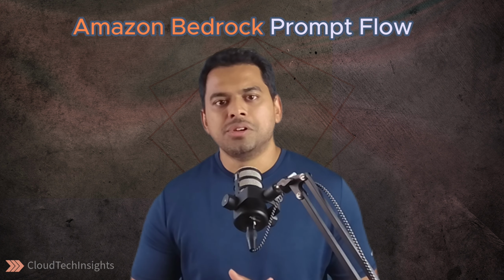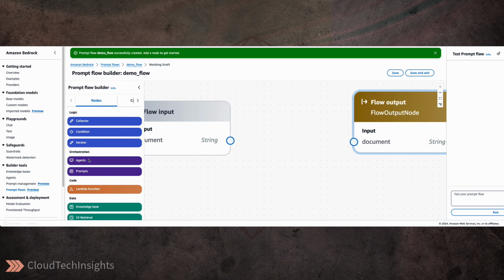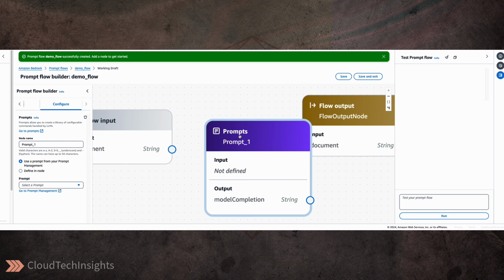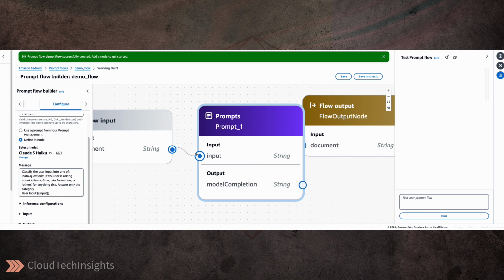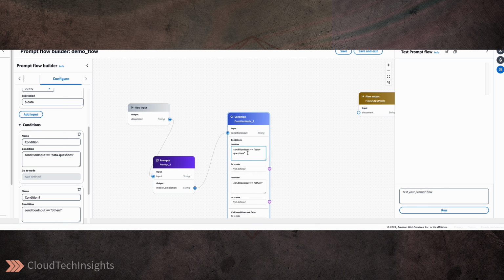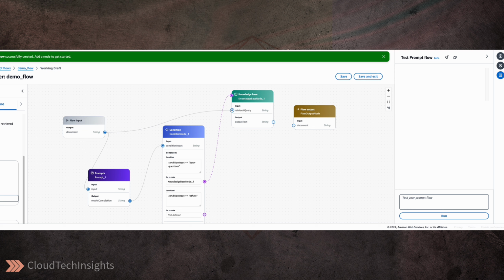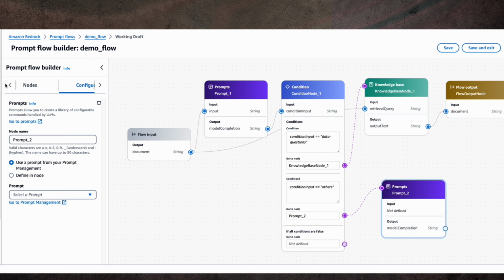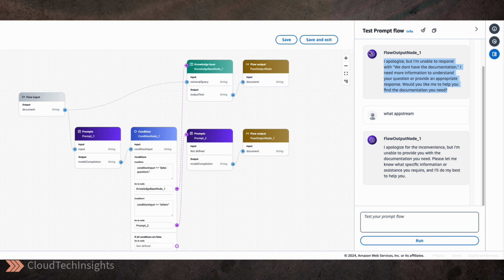Amaozn Bedrock: Prompt Flow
Unleash the power of generative AI with Amazon Bedrock's new Prompt Flows feature! Build complex workflows visually, connect with foundation models, knowledge bases, and other AWS services. Automate tasks like email invites, troubleshooting, report generation, and data ingestion with ease. Streamline your AI development and deployment process today!